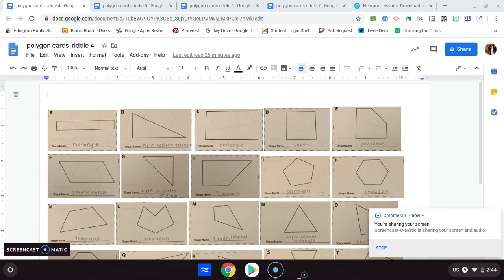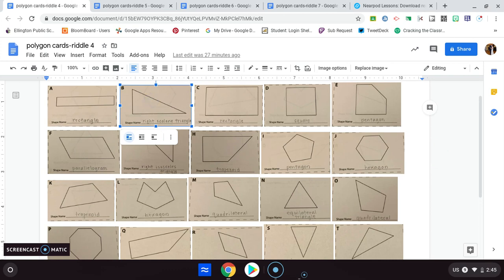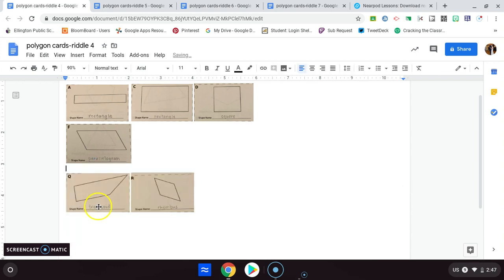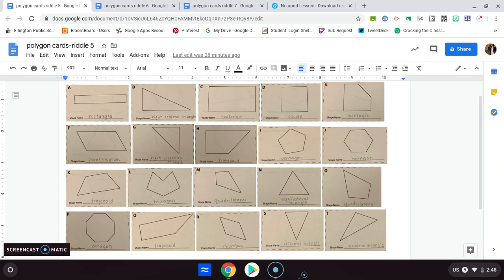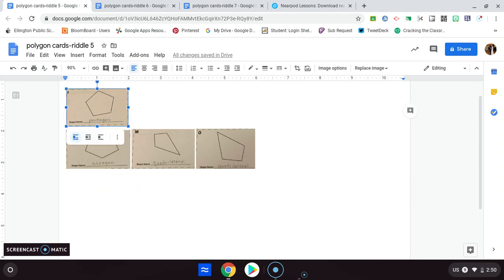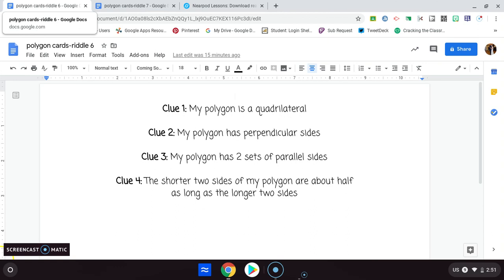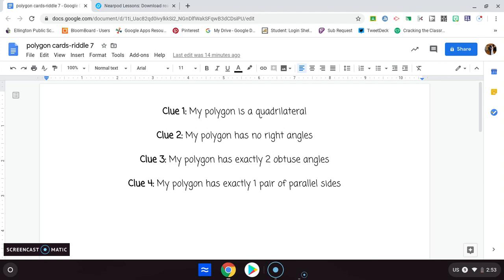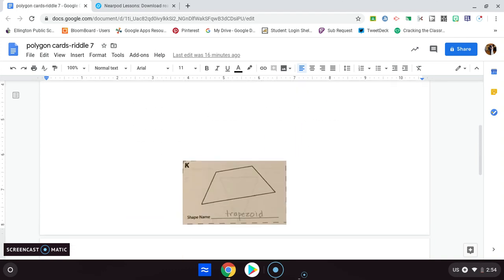Polygon Riddles 2 on 4/7